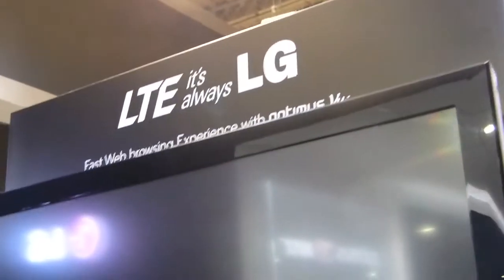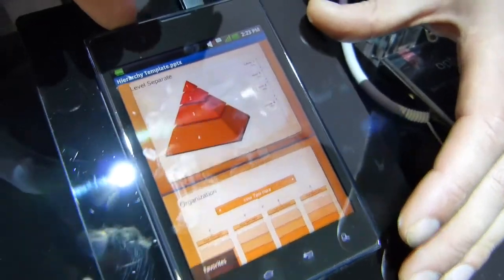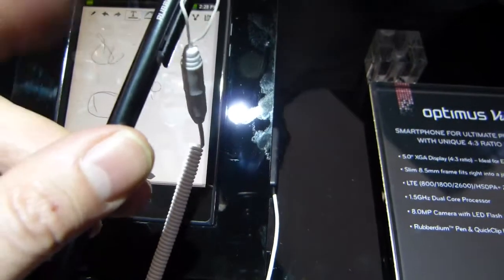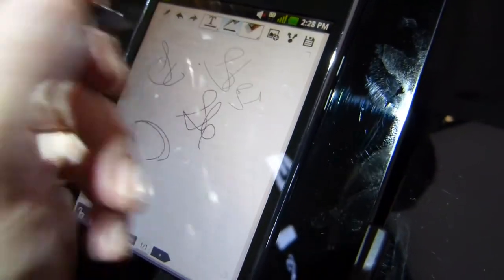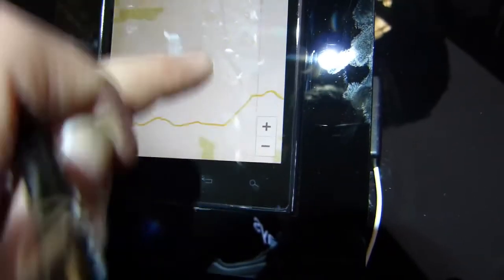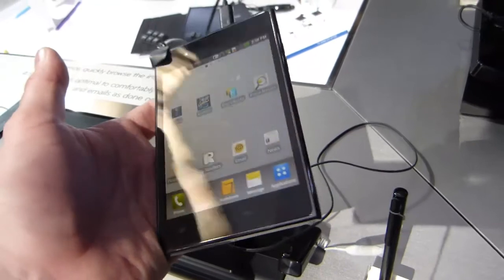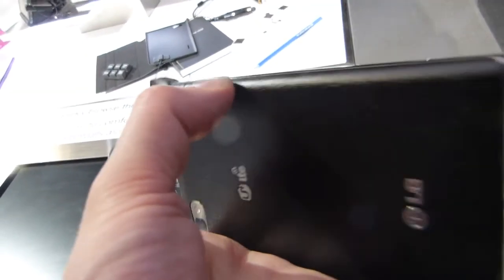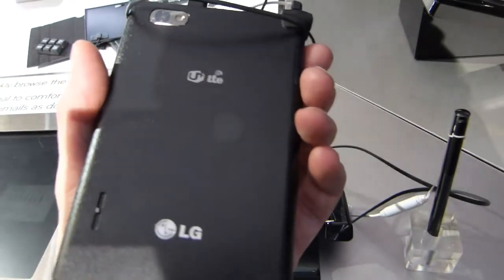LG Vu Pen, Palm Annotation Test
with the LG Vu, a 4:3 format 5" tablet with 1024x768 resolution. (XGA) and dual-core 1.5Ghz Snapdragon S3 CPU.